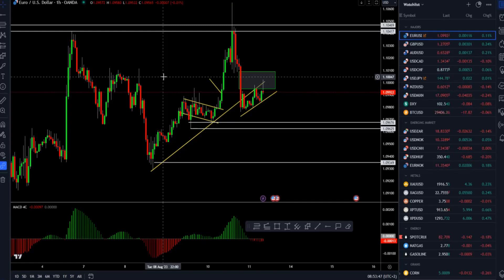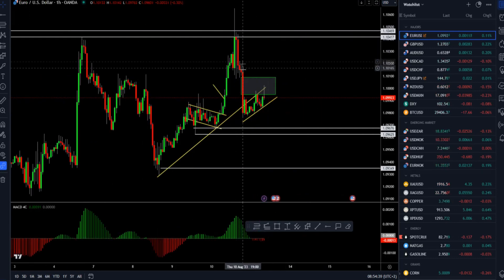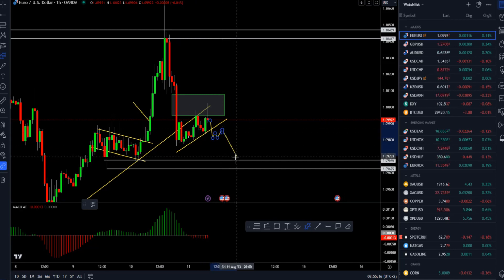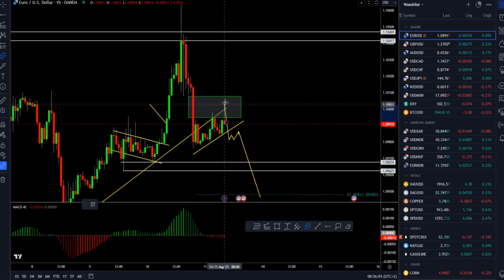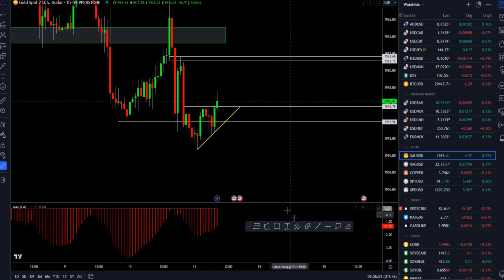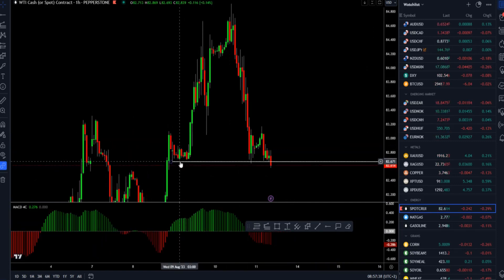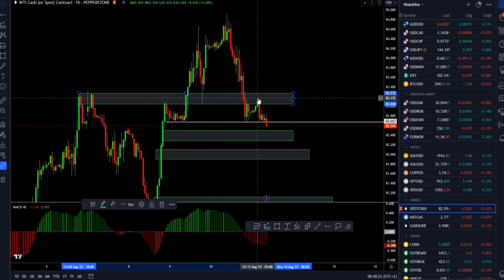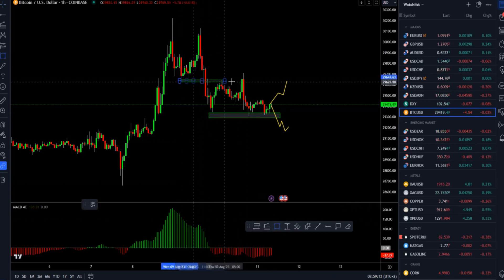Forex forecast 08/11/2023 on EUR/USD, GOLD, Crude Oil and Bitcoin from Petar Jacimovic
00:00 Announcement of today’s analisys –  EUR/USD, GOLD, Crude Oil and Bitcoin
00:15 EUR/USD
02:43 GOLD
03:41 Crude Oil
04:52 Bitcoin